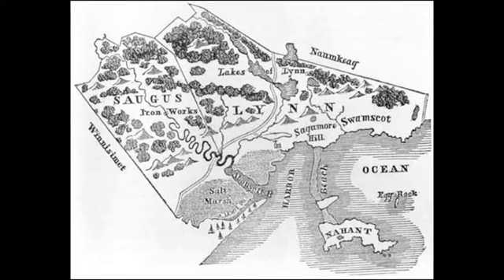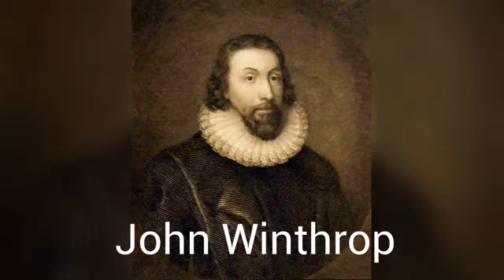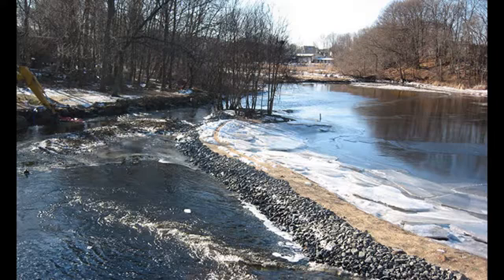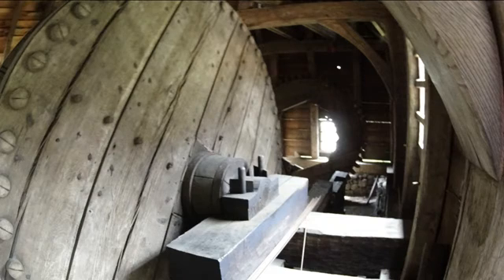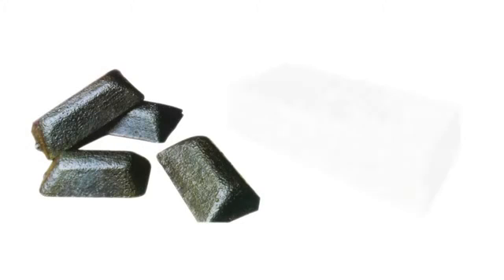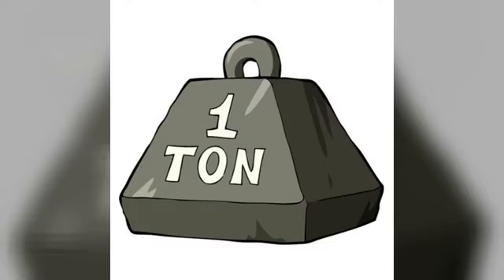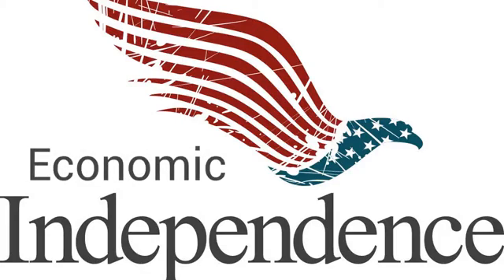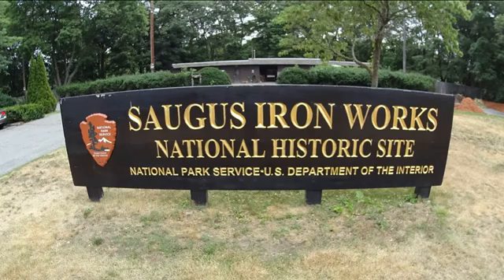Burnham Saugus Iron Works